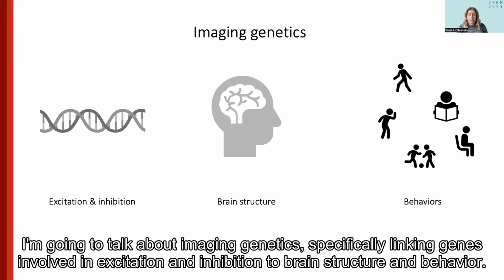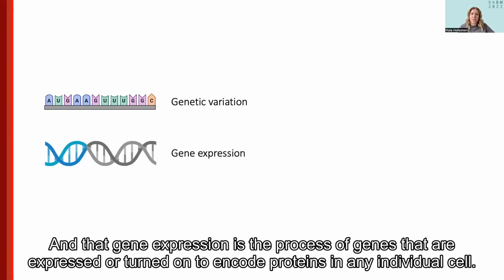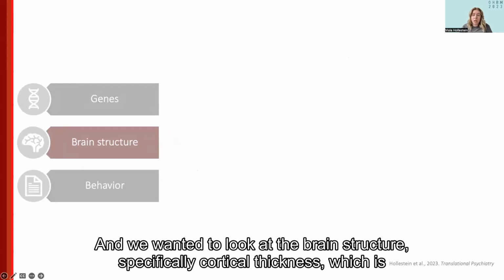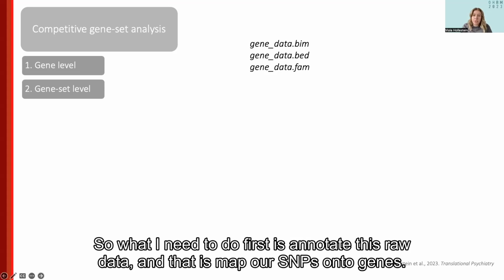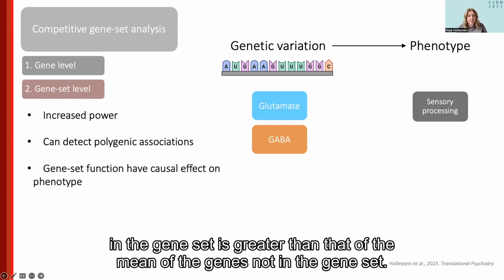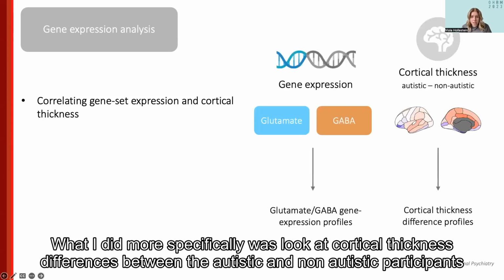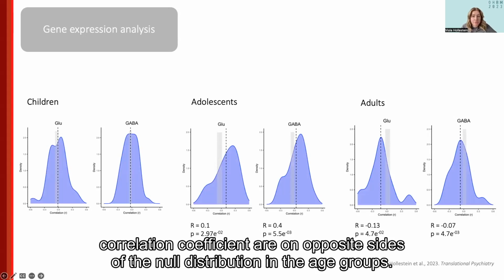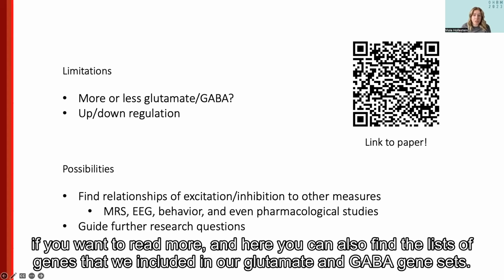OHBM 2023 | 2747 | Educational Course | In vivo markers of Excitation and Inhibition | Part 2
Title: Linking glutamate and GABA genetic variation and gene expression to behavior and brain.
Session: Acquisition and analysis of in vivo markers of 'Excitation and Inhibition' in humans
Speaker: Viola Hollestein
Abstract: Glutmatergic and GABAergic genes are genes that are known to encode proteins involved in glutamate and GABA pathways. By using genome data, competitive gene-set analysis can be performed using MAGMA, an openly available gene and gene-set analysis tool for investigating associations between genetic variation in glutamate and GABA gene-sets with both behavioral and neuroimaging measures.   Additionally, previous work has been done performing 'virtual histology' analyses to investigate correlations between gene expression of genes associated with different cell types in the brain, to cortical thickness, using gene-expression data from the open source allen human brain atlas This method can also be implemented using the glutamate and GABA gene-sets, investigating correlations between expression of these genes and cortical thickness.  In this session I will discuss performing and interpreting these analyses. Firstly, competitive gene-set analysis using MAGMA with behavioral and neuroimaging (MRI, EEG) measures. Secondly, the gene-expression associations with cortical thickness and how it can be used to investigate correlations of gene-expression and cortical thickness differences between groups. Lastly I will discuss the benefits and limitations of these analysis methods and show examples of ways these have been implemented to additionally compare groups of study participants.   Learning aims: 1. Understand how competitive gene-set analysis can be performed 2. Understand how gene-expression analysis can be performed 3. Understand how these analysis methods can be used to investigate multimodal links of genetic, behavioral and neuroimaging measures